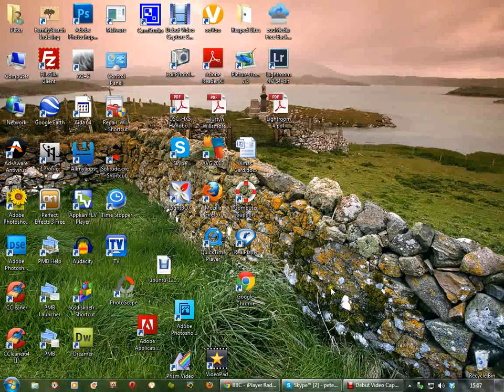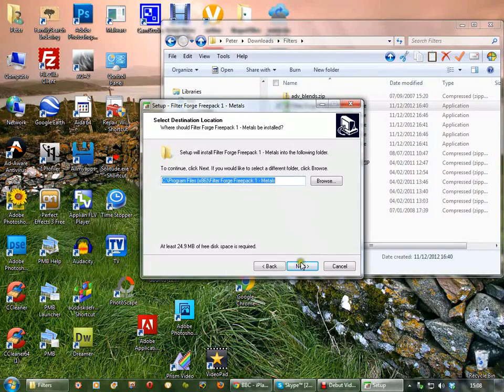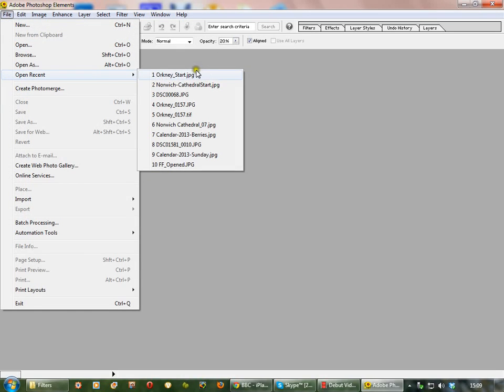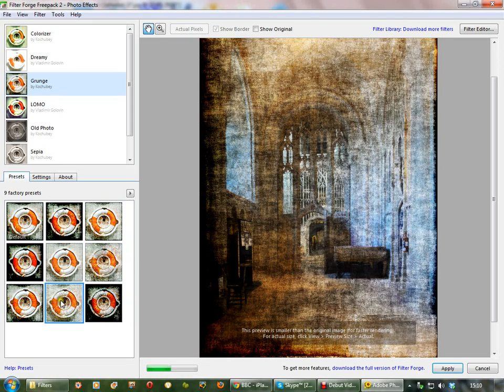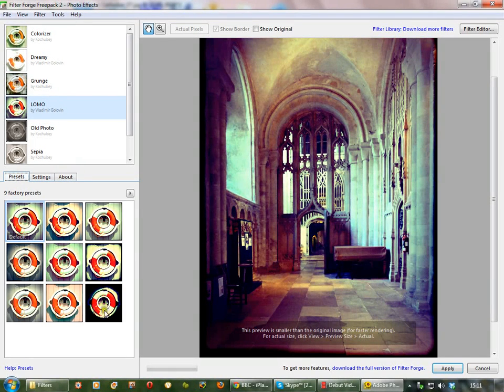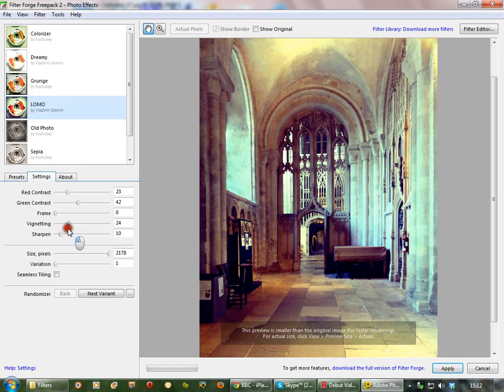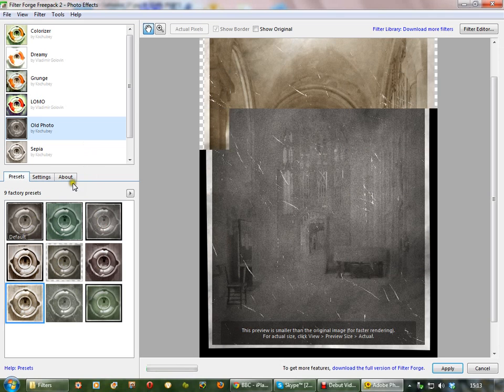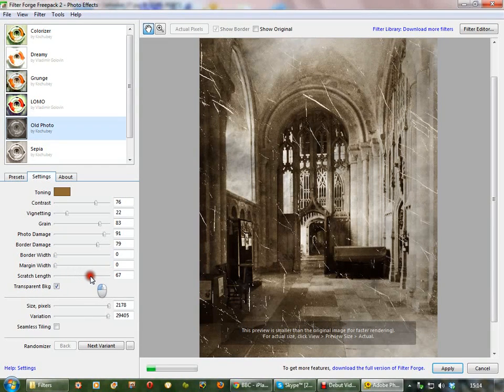Filter Forge Installing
this is the process of how to install the Freepacks from Filter Forge. There are 6 packs at present.